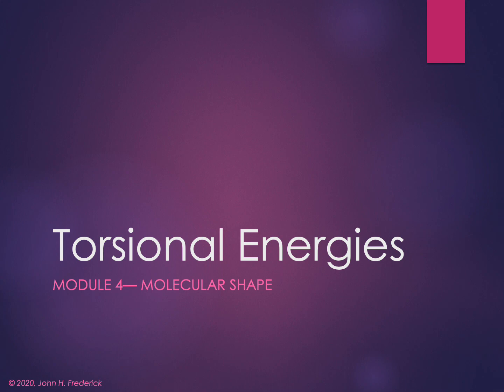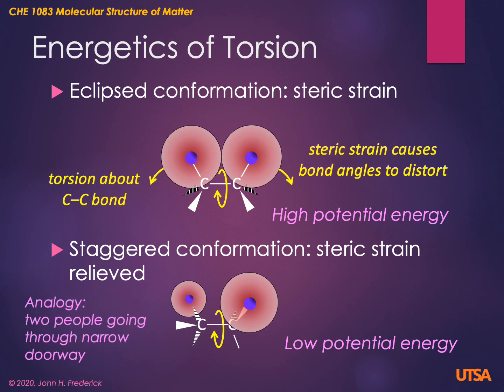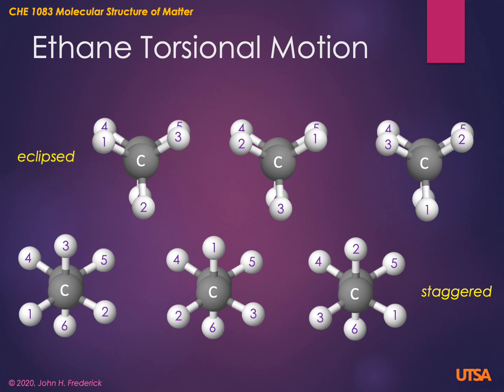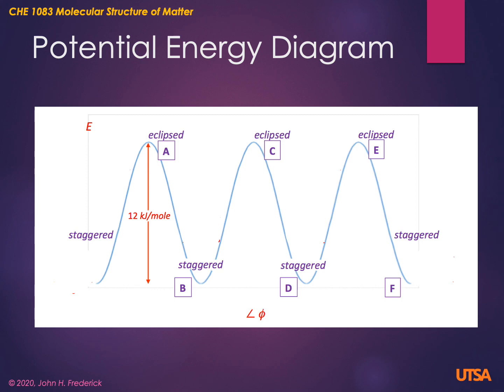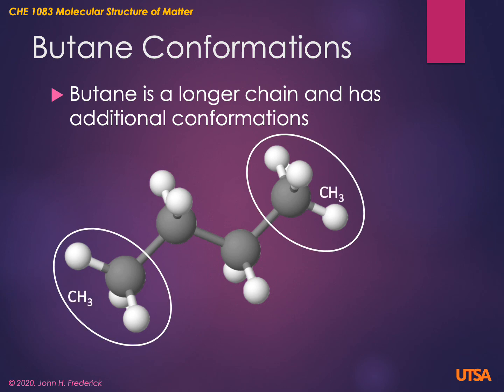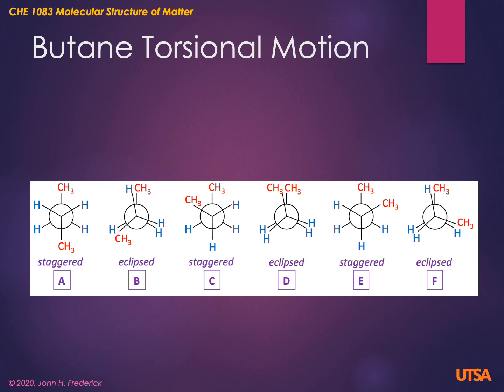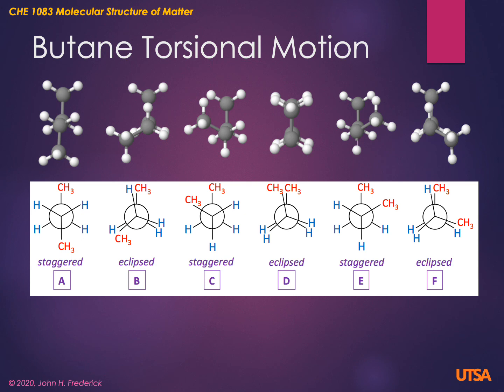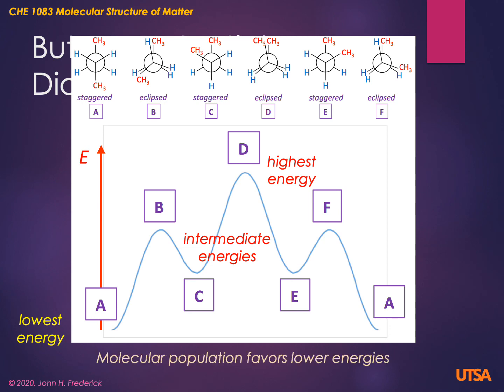CHE 1083 4E Torsional Energies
The energetics of the torsional motion in ethane and butane is reviewed and explained in terms of the steric interactions that give rise to potential energy differences.